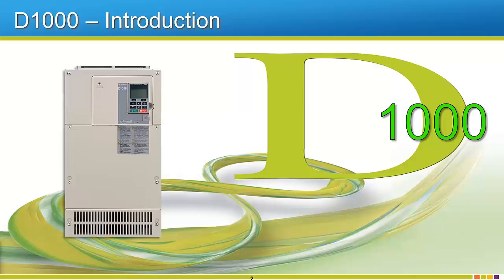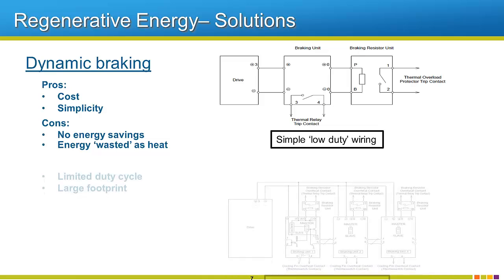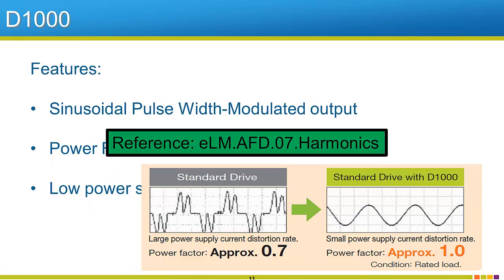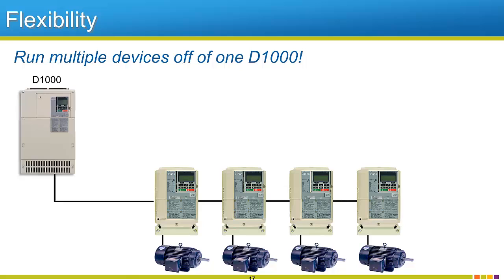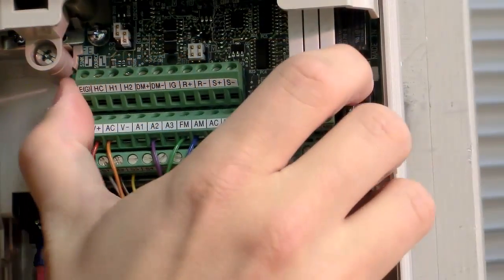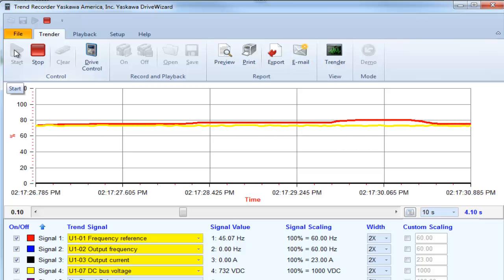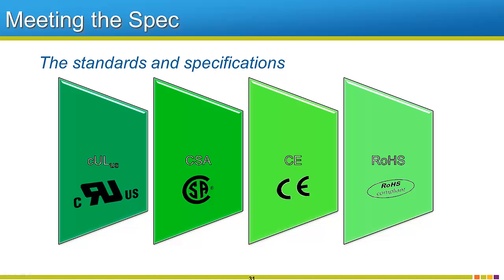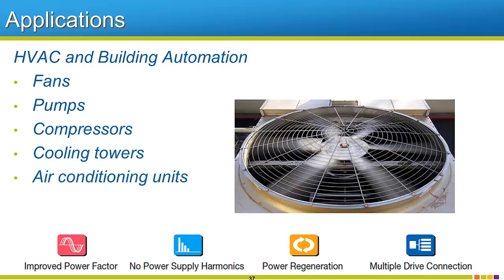D1000 Features and Benefits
Yaskawa America, Inc. welcomes you to the D1000 Features and Benefits video.

This eLM is also available on the Yaskawa America, Inc. - Drives & Motion Division learning management system, "Learn with Yaskawa".   Keyword: eLM.D1000.01